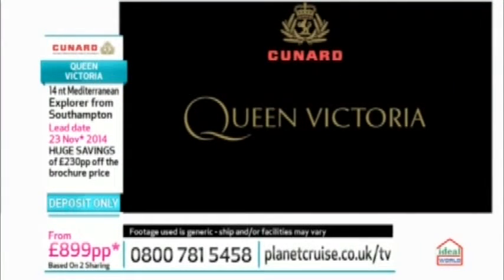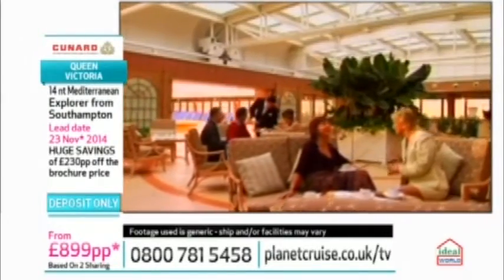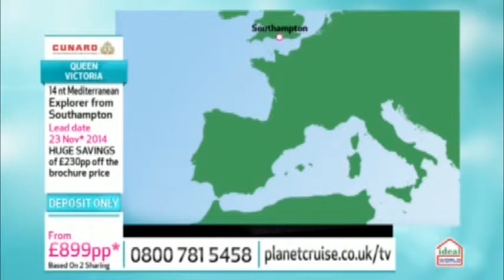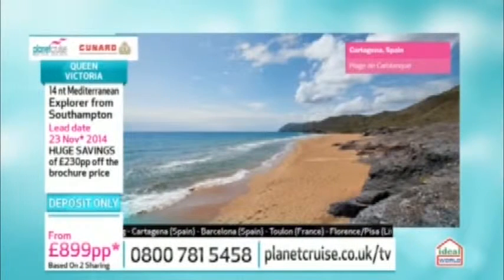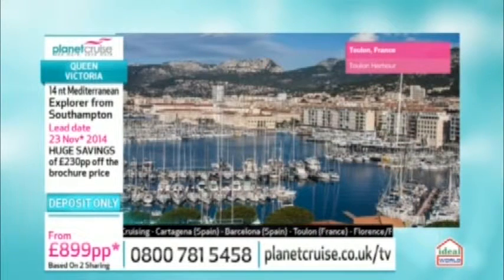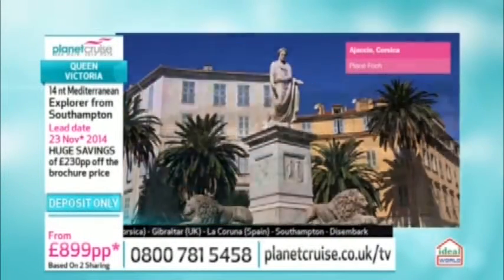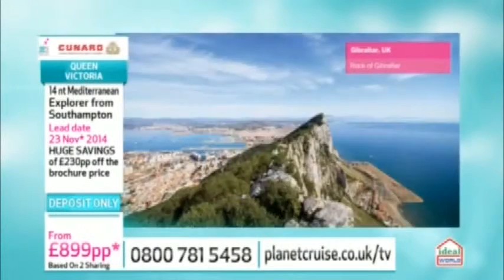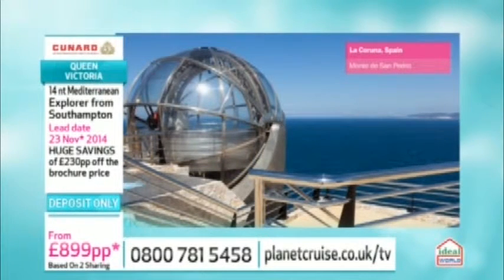Planet Cruise TV Show - Cunard Cruises 17/08/14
This deal with Cunard is a 14 night Mediterranean cruise. You will embark Queen Victoria in Southampton and cruise down the Iberian Peninsular and into the Mediterranean to cruise along the Mediterranean coast.